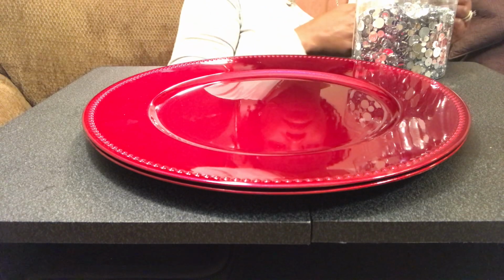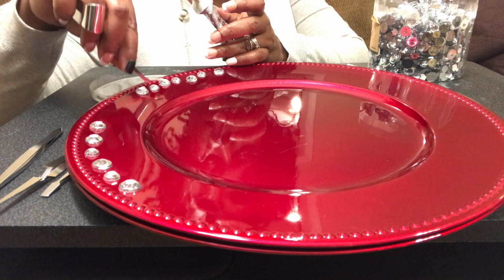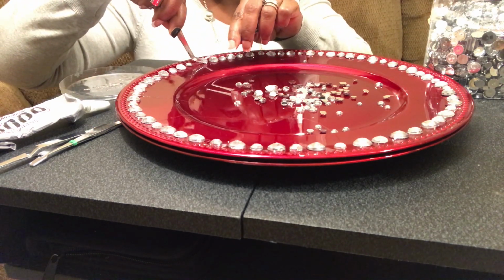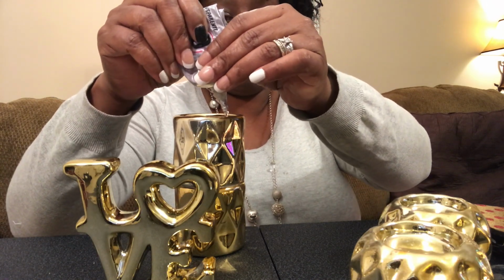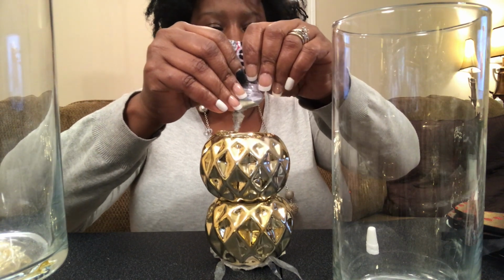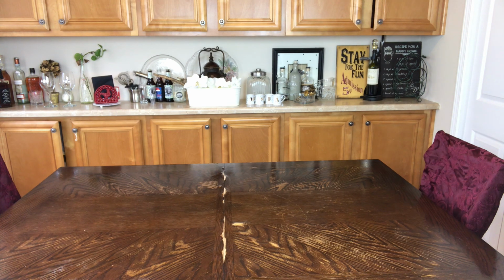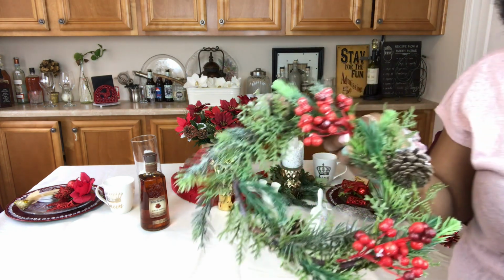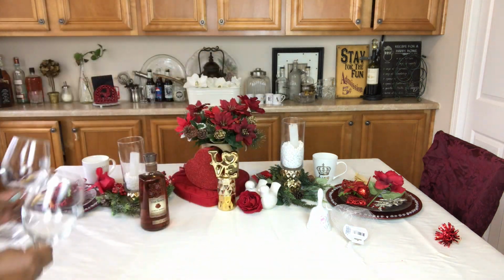DOLLAR TREE DIY BLING 💎 CHARGERS & LOVE 💗 SIGN & CANDLE HOLDERS | DECORATE WITH ME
HI BEAUTIFUL GEMS:
Today, I'm sharing THREE DOLLAR TREE DIYS: 1. DIY BLING 💎  CHARGERS & 2. LOVE 💗 SIGN & 3. CANDLE HOLDERS!! Come decorate with me at the end to see how I Style and use these DIY DOLLAR TREE pieces in my decor and DECORATE WITH ME! I also share a few pics of the Tablescape that I create in the Decorate With Me! See the full video of this Tablescape in the Red Bling Valentines Tablescape | Show Me Some Love Collab.

💋ABOUT ME💋

Hi BGs!!!

Never NEVER Forget Who You Are!! You Are BEAUTIFUL & YOU ARE God's Precious BEAUTIFUL GEMS!

I am a wife, mother of two, Author, Blogger, Reviewer, Seminary Student, Content Creator, Writer, and Media Influencer. I love all things THRIFT, FASHION, BEAUTY/MAKEUP, HEALTHY LIVING, MOTIVATION, INSPIRATION, DIY & CRAFTING. GOLD is my FAV color! My birthday is December 14. I Love INSPIRING People!

Here's a link to my book:
Love The New Currency:

If my blog, posts, videos or YouTube channel has blessed you or impacted your life in some way big or small, please let us know!

Also, sometimes I share links on Amazon for items that I share in my videos. But I do receive a small percentage of each sale which helps support my channels including the thrift hauls and retail store hauls. I'd really appreciate it if you would click on the links from time to time if something tickles your fancy to help keep you Bougie & Ballin on A Budget!

Want to send me something? Want me to sample your product, dine at your restaurant, visit your shop, or give you a shout out for your product or service? Hint: I love mail!!! I love surprises!!!

Send it to:
Synolve Beautiful Gems

Connect to the Beautiful GEMS Family via the Facebook Group:

Beautiful GEMs💎: Thrift, Fashion, Faith, Food, DIYs, Life, Love💕

See our homestead and farm journey on our Craft Farms YouTube Channel!

Love & HUGS!!

xoxo 💋
Synolve